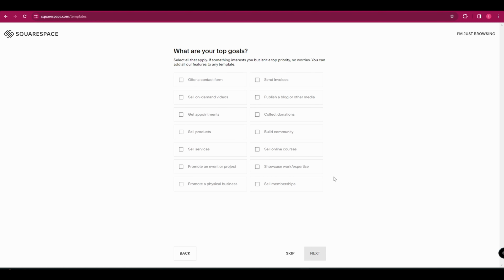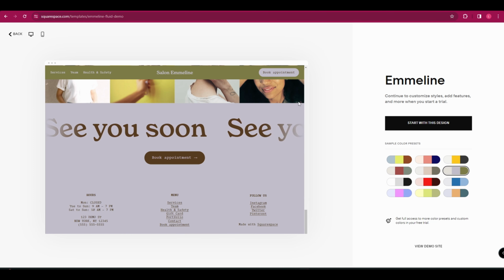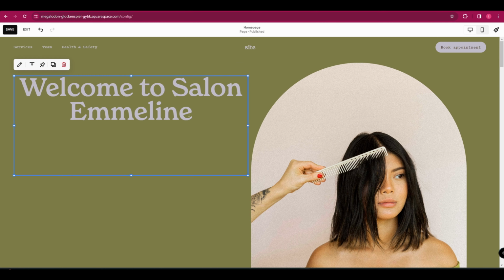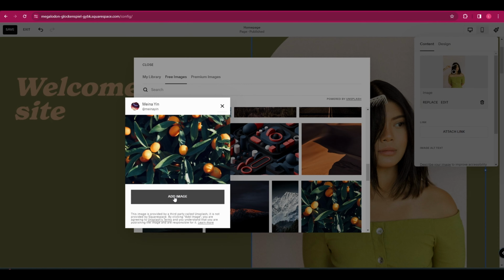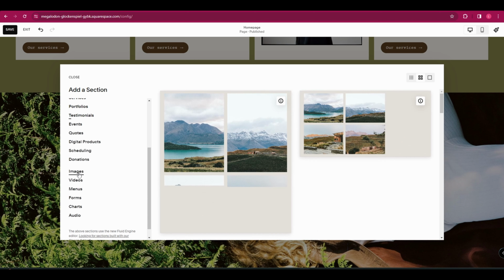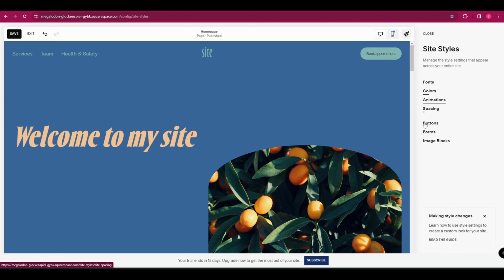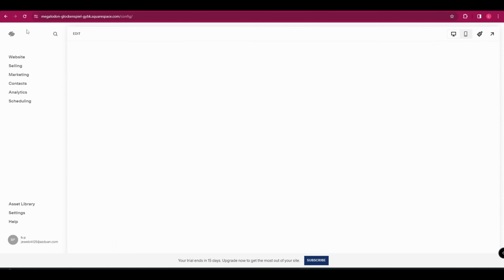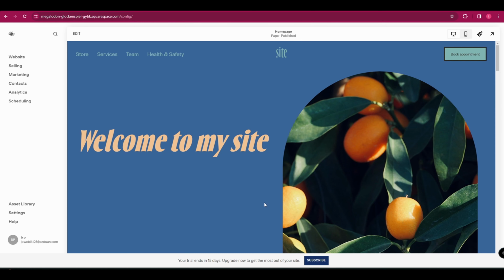Squarespace 7.1 Tutorial For Beginners (2025) Build A Squarespace Website From Scratch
Discover the ultimate guide to building your own Squarespace website from scratch in 2025! 🚀 In this beginner-friendly tutorial, we'll walk you through every step of the process using Squarespace 7.1. From choosing the perfect template to customizing your site's design and layout, you'll learn all the essentials to create a stunning and professional-looking website. Whether you're starting a blog, portfolio, or online store, this tutorial has got you covered. Join us as we delve into the world of Squarespace and unleash your creativity with its powerful features. Don't miss out on this opportunity to elevate your online presence with Squarespace 7.1!